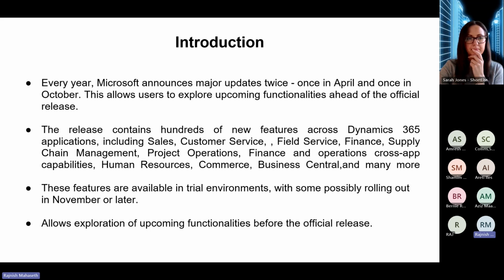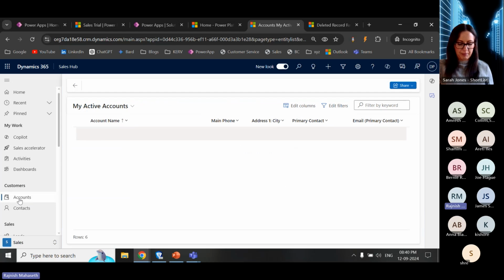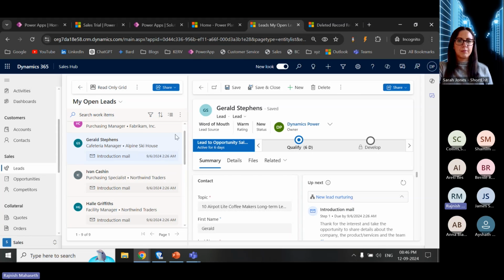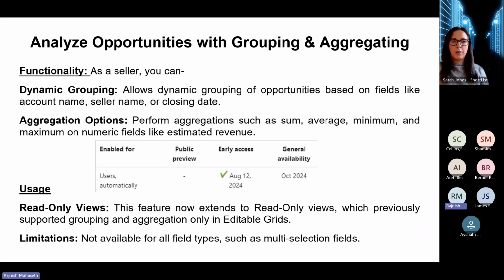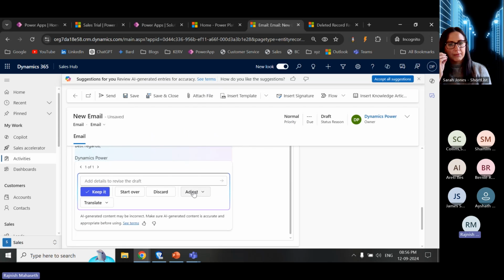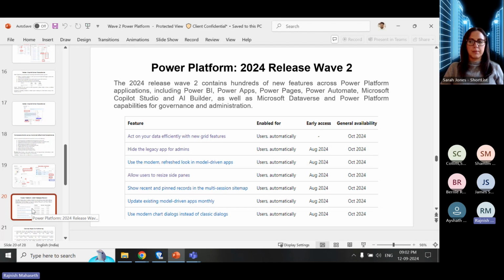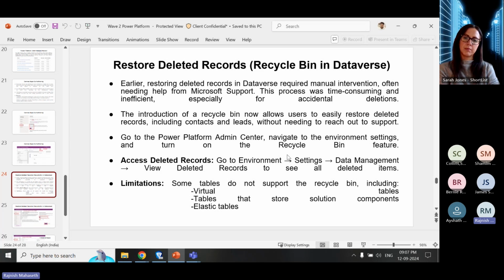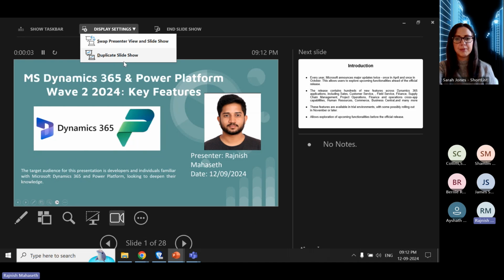Dynamics 365 and Power Platform 2024 Wave 2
Rajnish is a Power Platform developer based in Bangalore at Kerv Digital. His expertise lies in the Power Platform, and he actively contributes to the Power Platform and Dynamics 365 communities through YouTube videos and blog posts.

In this session, we explore the latest updates and features of Dynamics 365 and the Power Platform for the 2024 Wave 2 release. We exploring the new features and capabilities with practical that this update brings to the table. Discover how these innovations can empower your organisation to achieve new heights of efficiency and productivity!